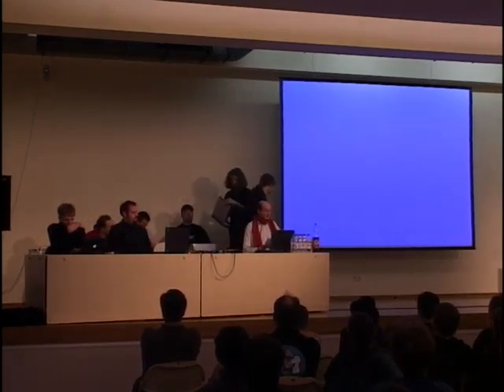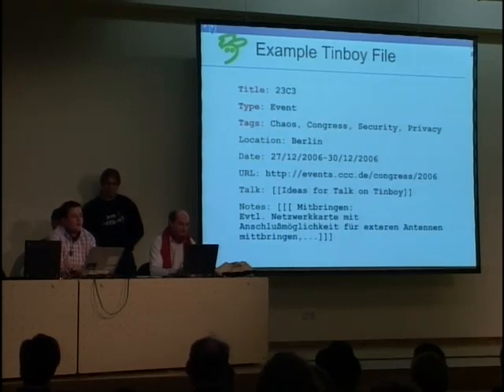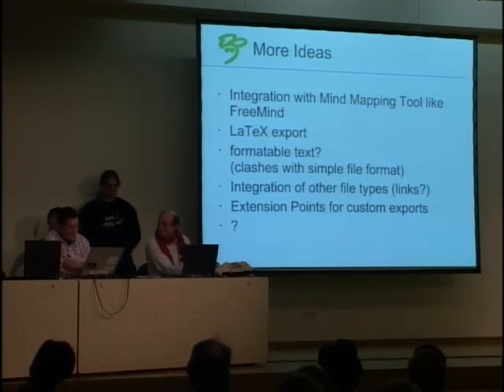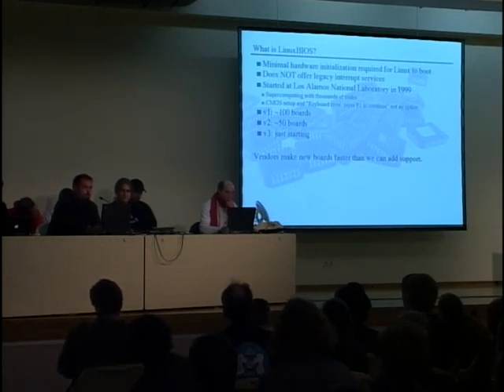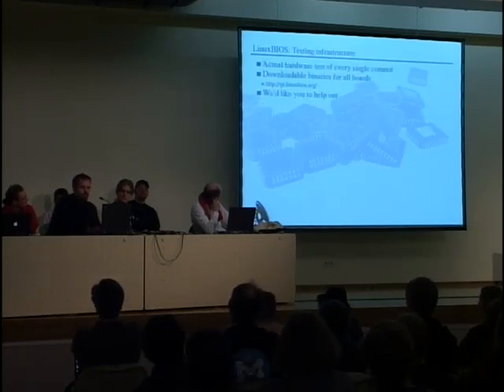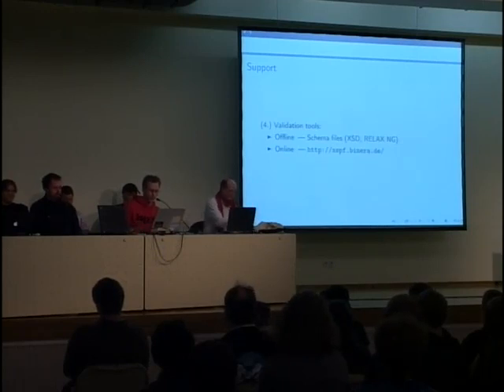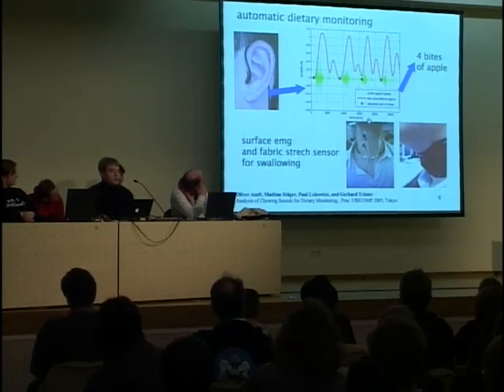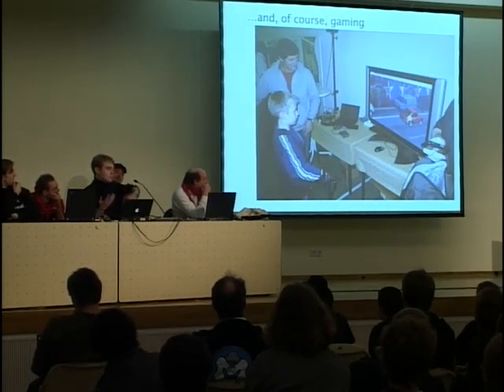23C3: Lightning Talks Day 2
Definition: Lightning Talks is a daily event. which consists in one hour of several short talks. Each talk is limited to five minutes.

Goal: There is one slot for Lightning Talks each day of the congress. The goal is to present 10 talks within each slot. So this might be up to 40 interesting talks in total.